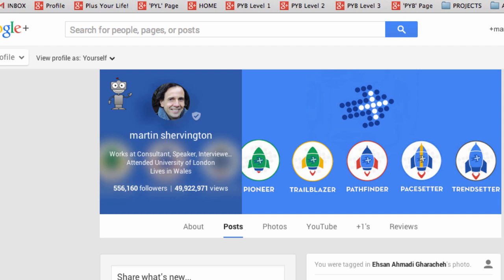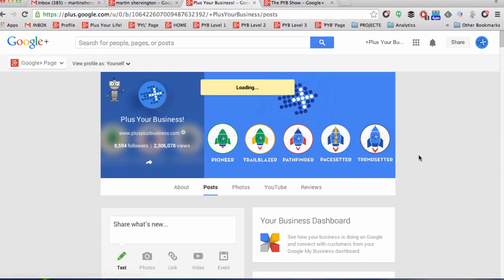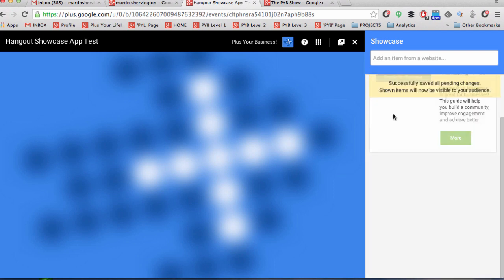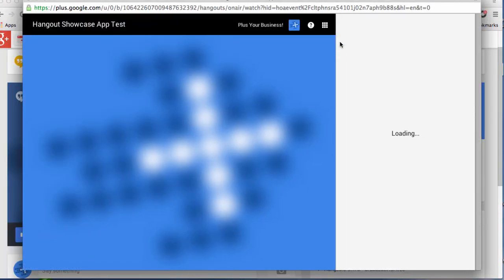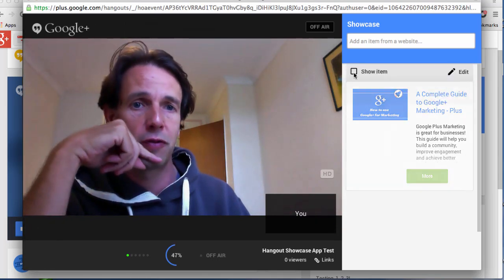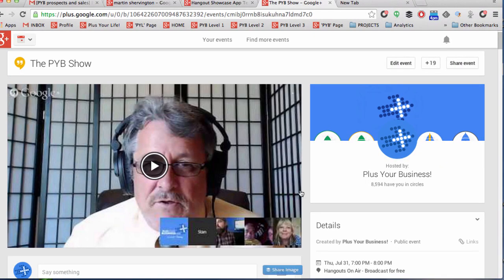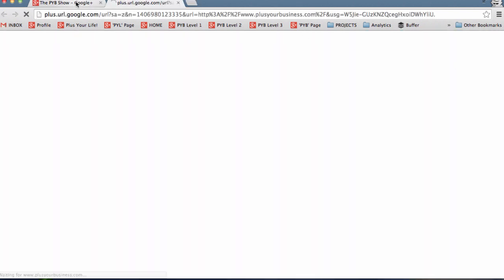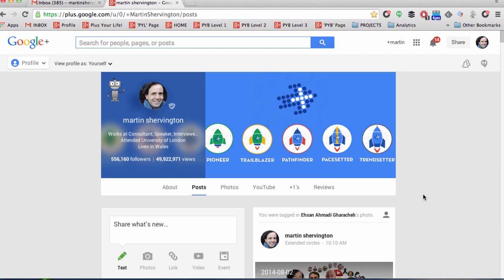Google Hangout-on-Air Showcase App (complete demo)